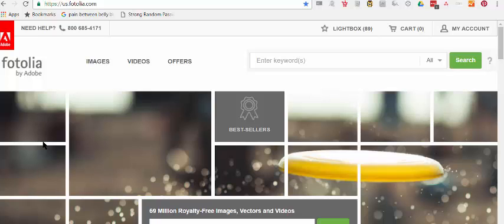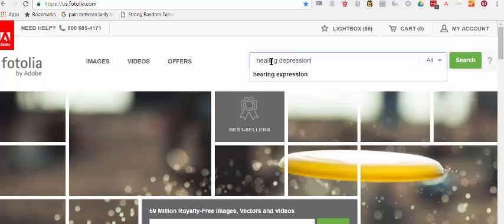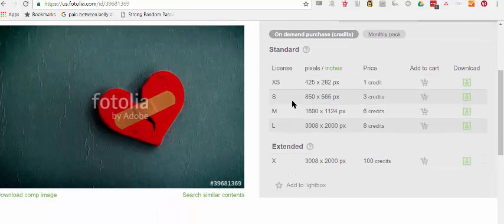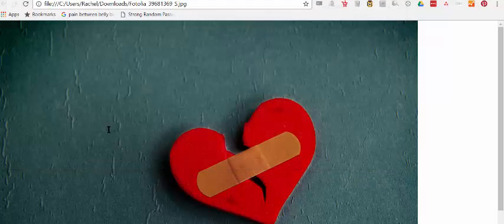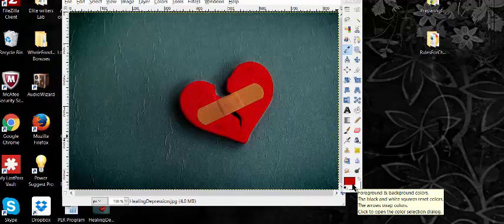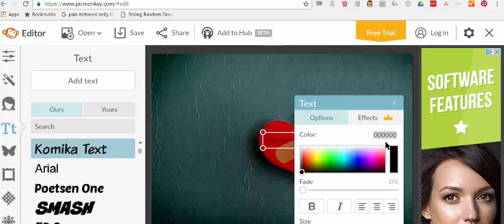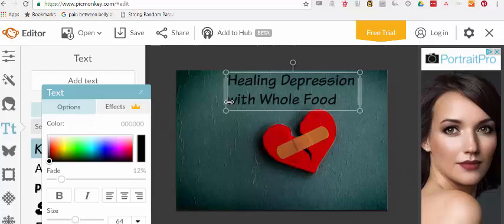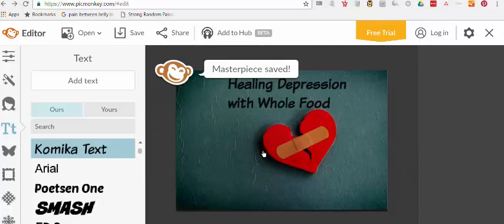How to Create eCovers - Part 1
Want an easy way to make your PLR unique? Create eCovers for it. With this simple training you can create an eCover in minutes.